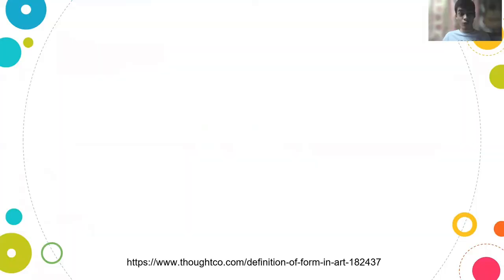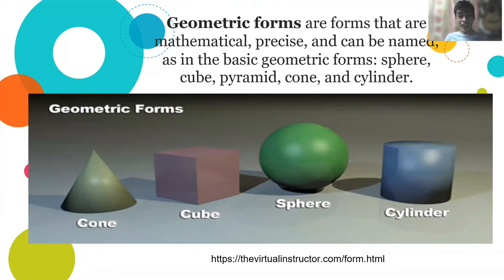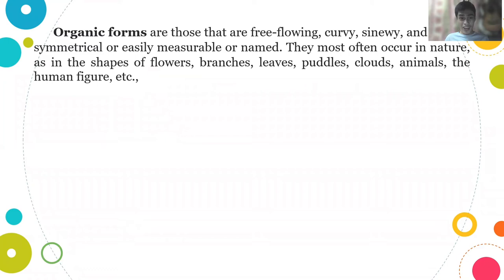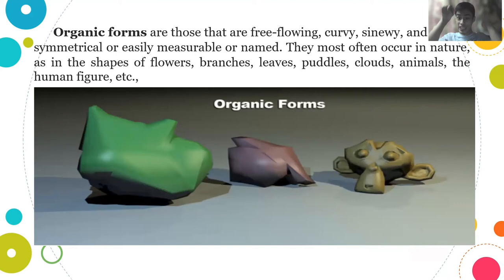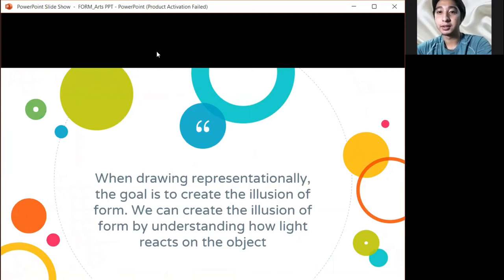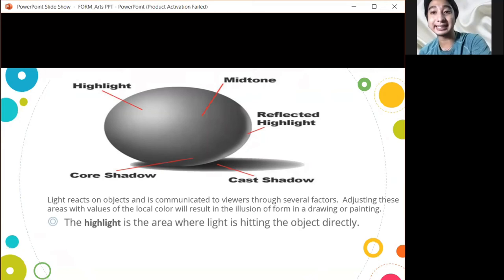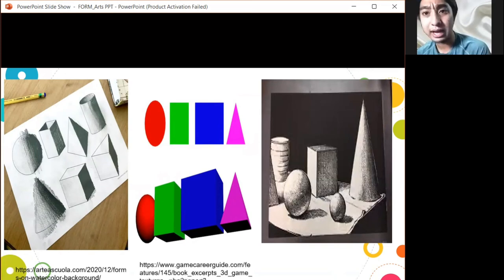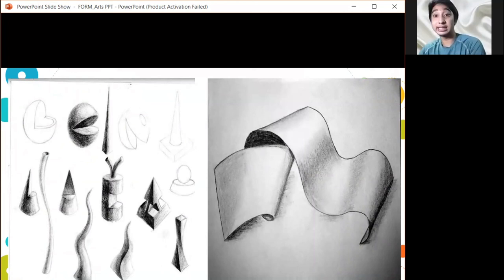Art - Form | Patrick Advincula / Harvey Neal Seriña